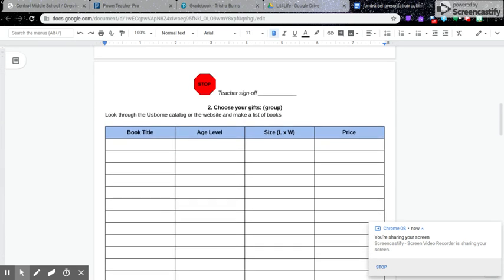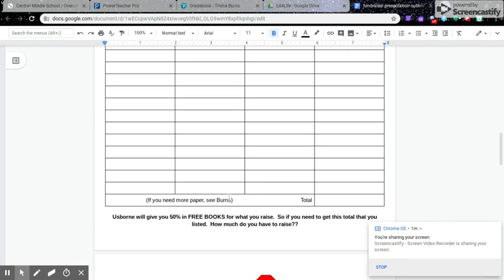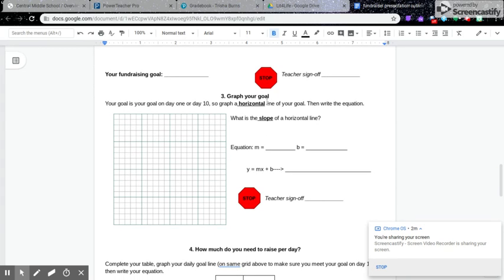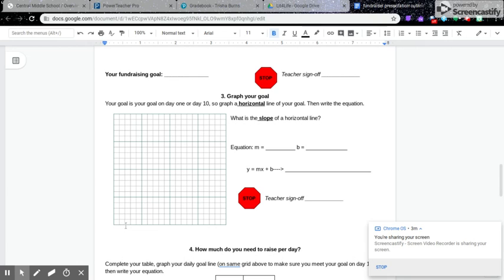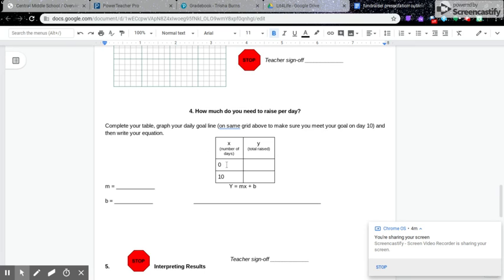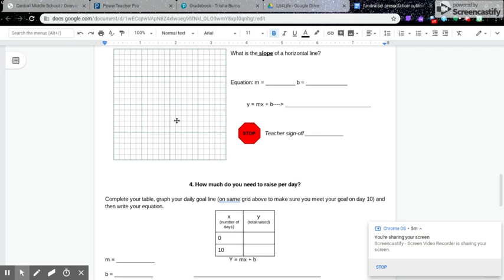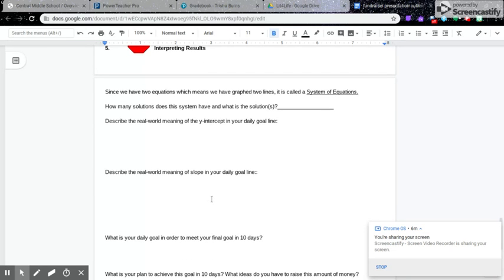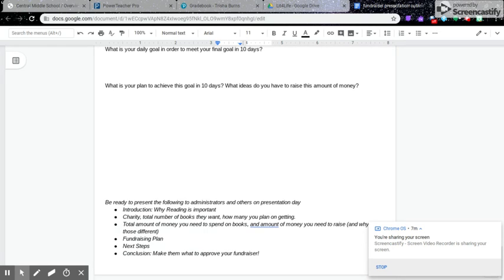Fundraiser Outline Packet explanation